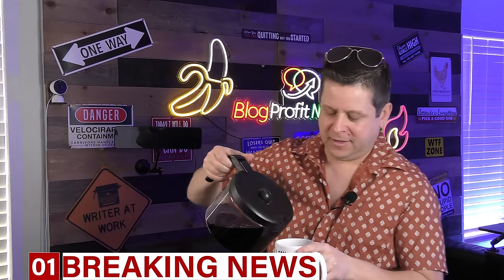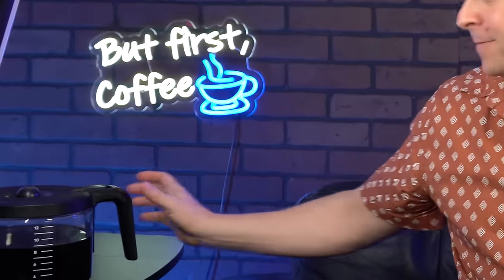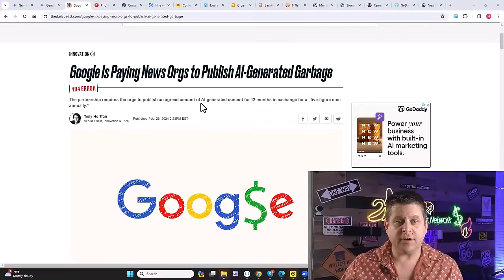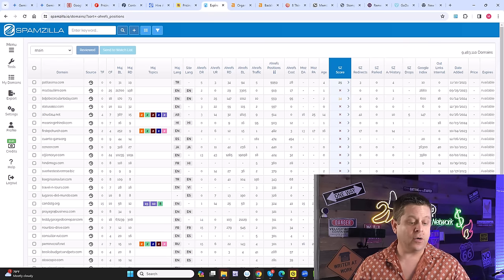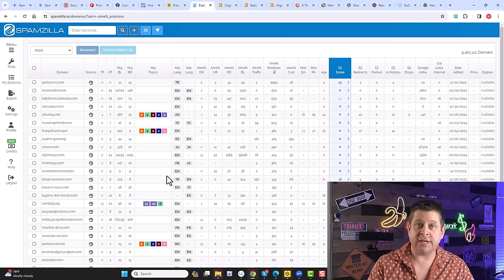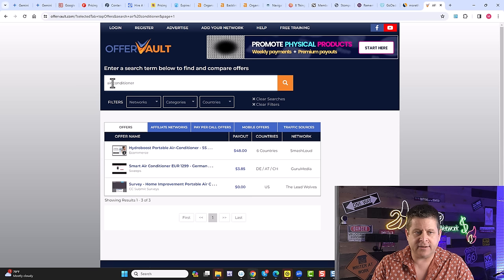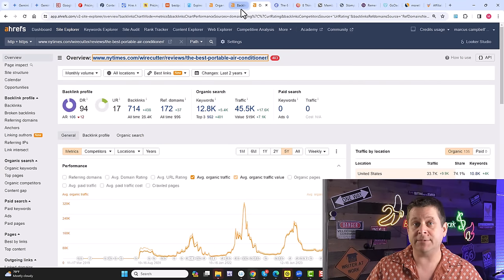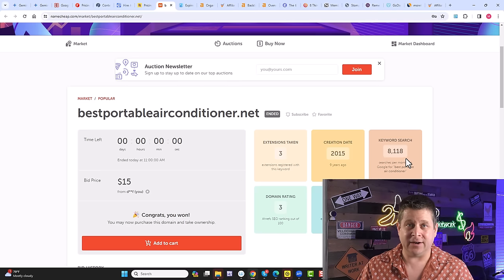AI News: Google Is Paying People To Make Articles With AI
AI news... google is paying people to make ai content with gemini... and this may seem like a big money making opportunity but there is a catch... and in that catch is a HUGE opportunity.

you can get paid to make content with ai by companies like google iwriter hirewriters and other outlets and even on your own... or you can use this method to build profitable business like crazy.

remember: making money online is a business... its not a guarantee... in fact most people trying to earn money online make nothing.  make sure you follow all legal requrements and disclosure requirements.

as per the news report google is not specifiying who or how much they are paying exactly... they did give a ballpark but the details are not in yet.